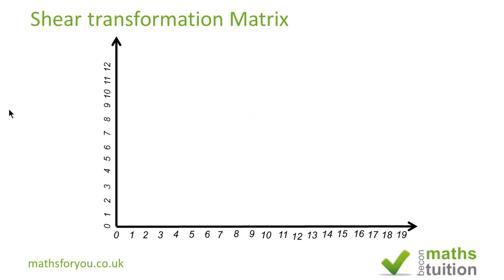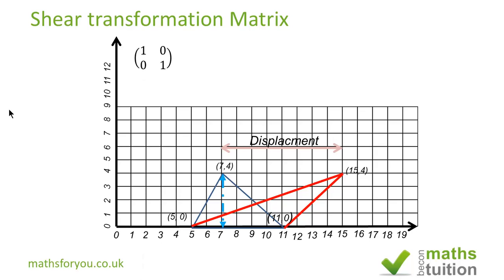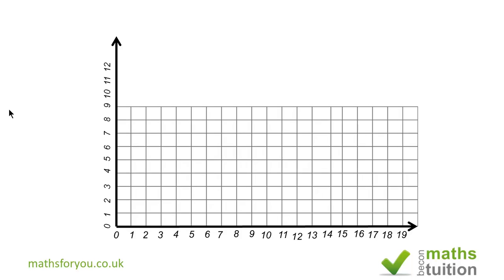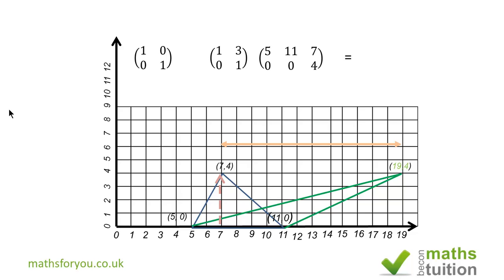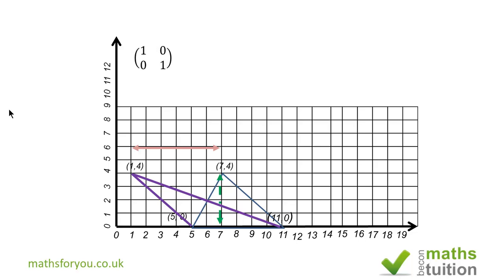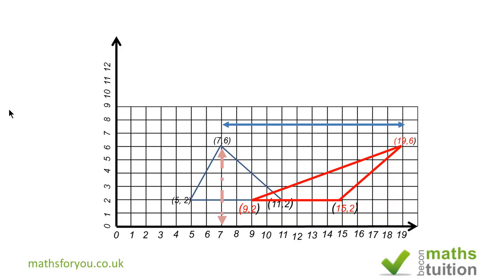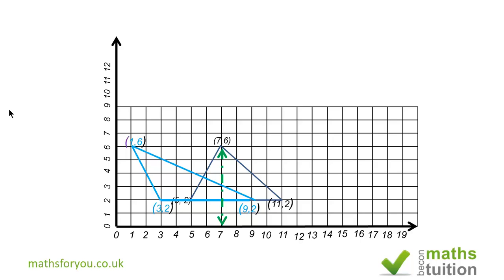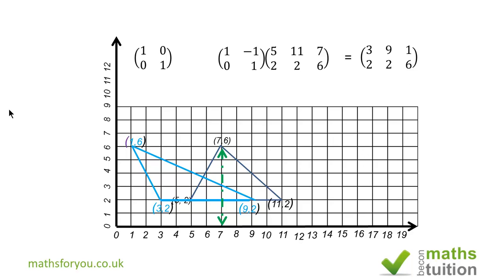Transformation shear matrix part 2 - iGCSE maths revision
This is my second video on transformation by shear. I have used the transformation matrix to confirm what we found by arithmetic.